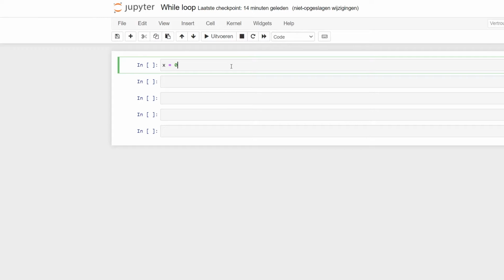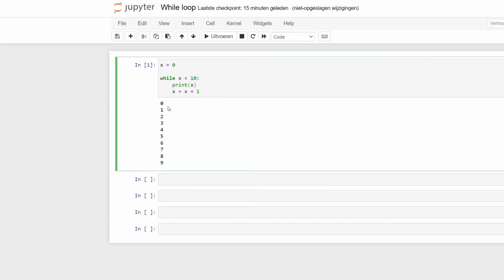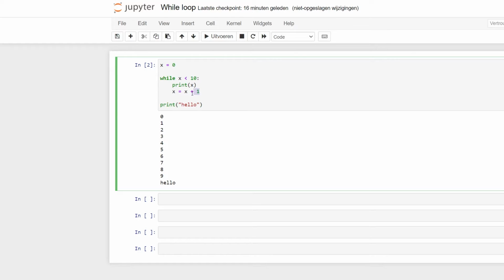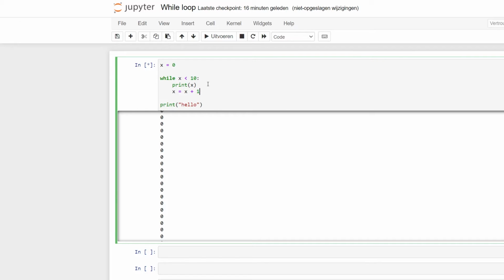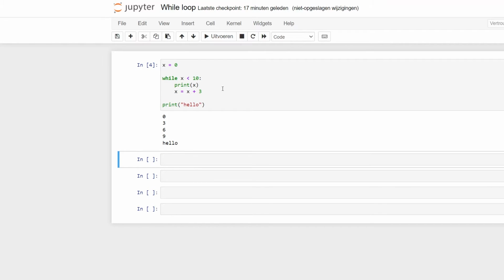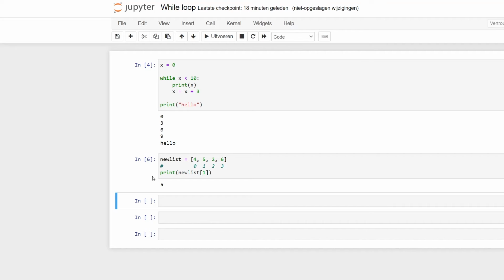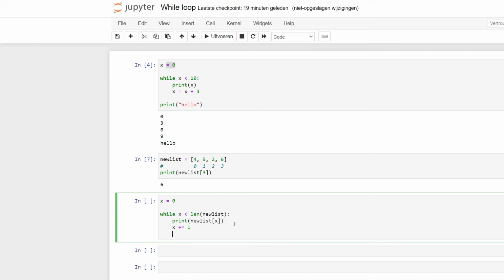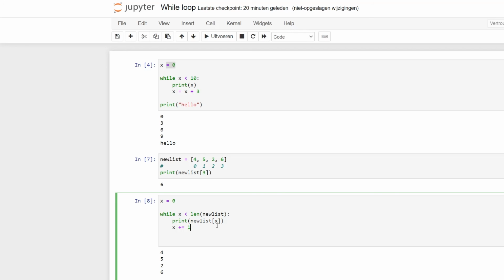Python Fundamentals: While Loops